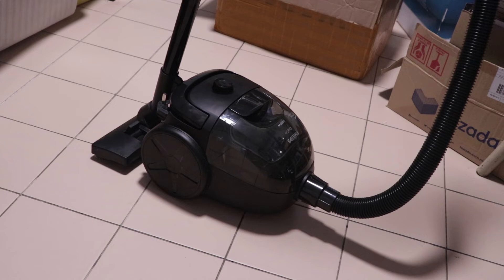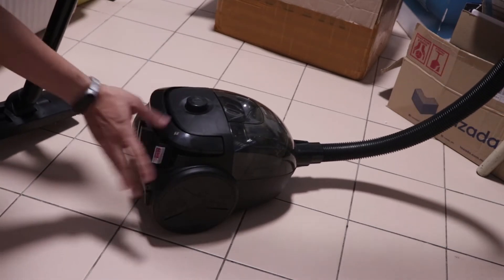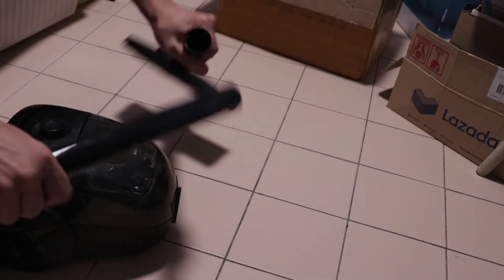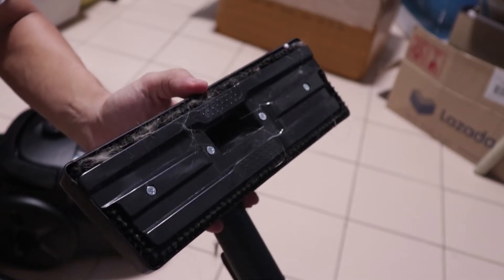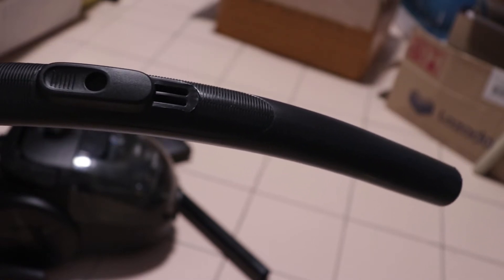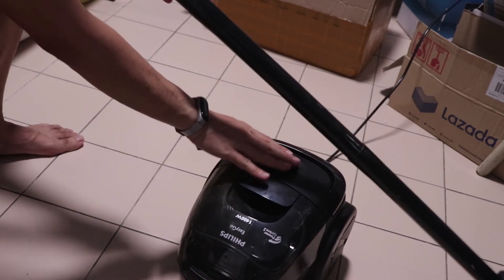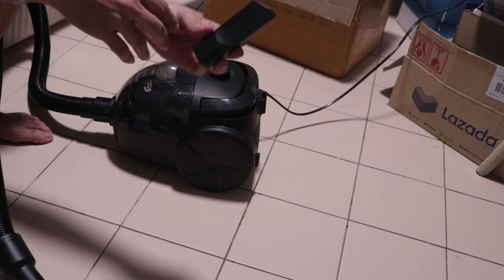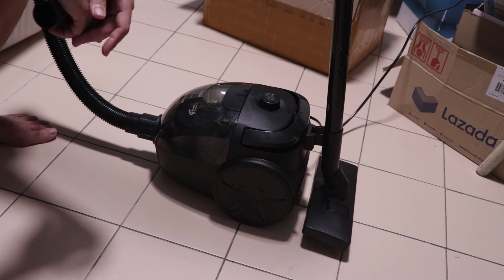Philips EasyGo FC8087/61 Vacuum Cleaner (Review)